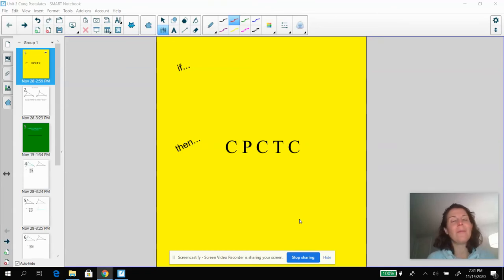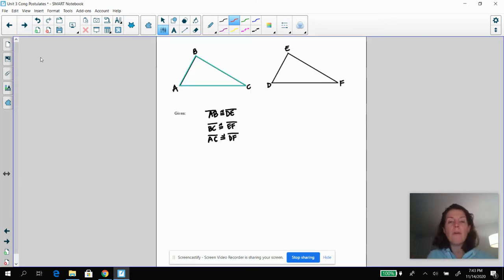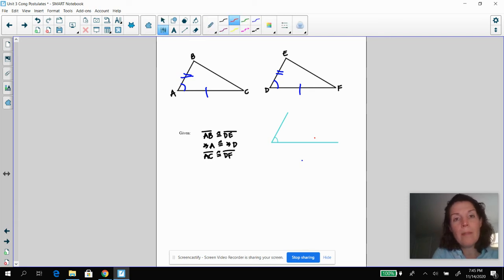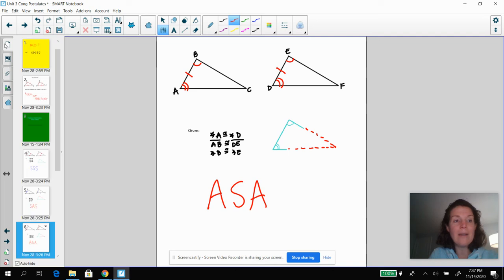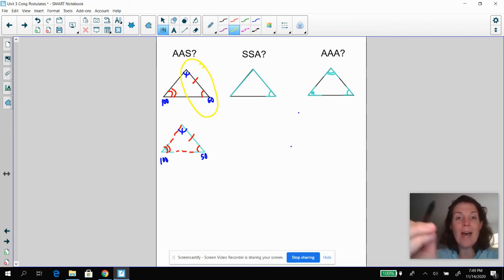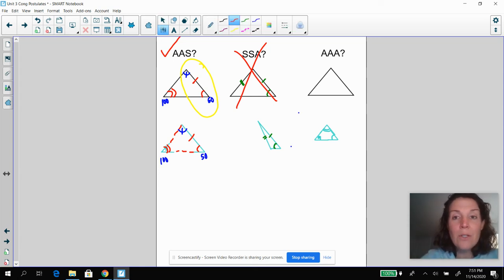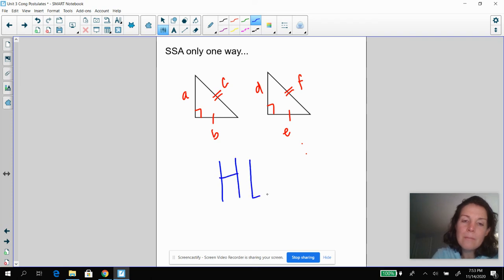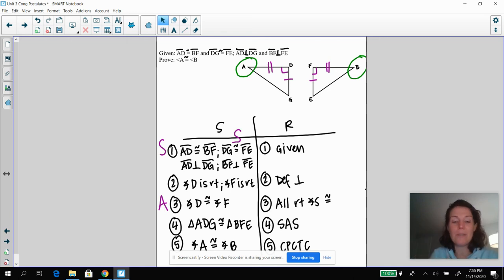Unit 3 Cong Postulates